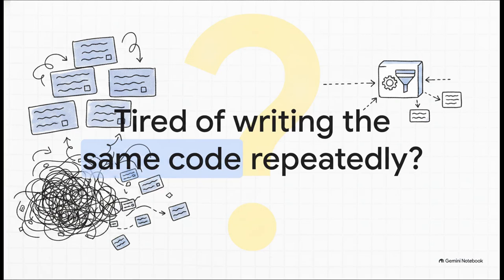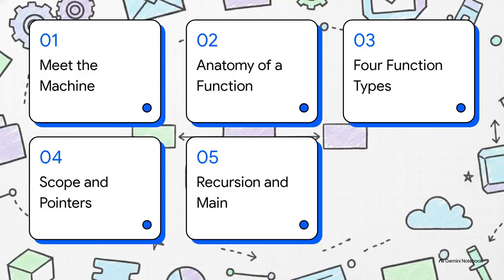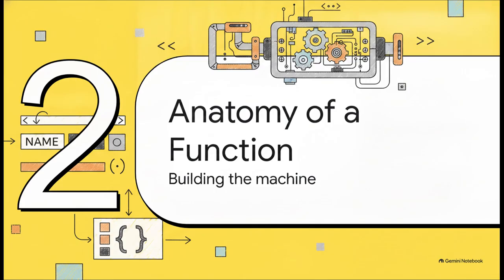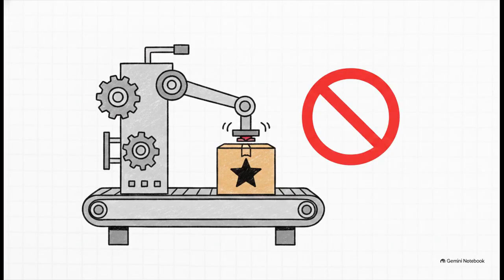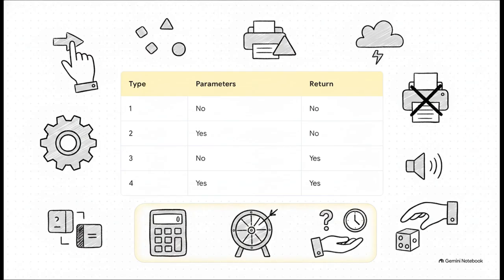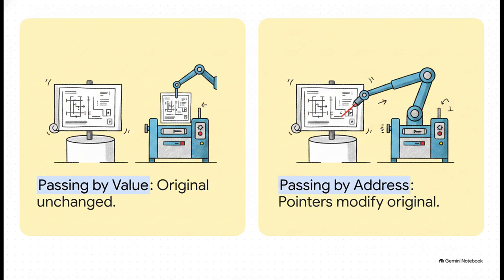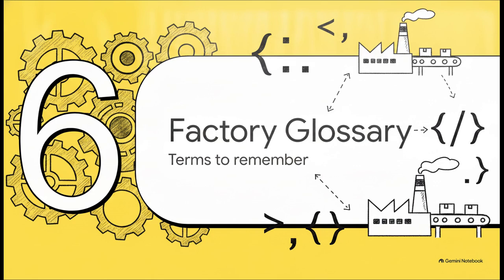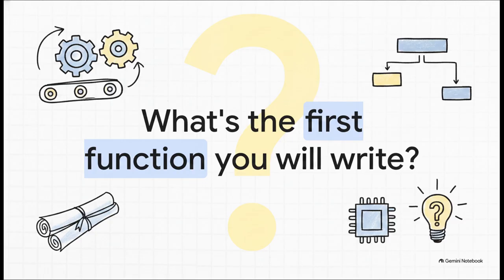C Functions Factory Metaphor at ngahtech group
### Summary: C Functions Using the Factory Metaphor

In C programming, a **function can be compared to a factory** because both receive inputs, process them, and may produce an output. The **function name** is like the name of the factory, while **parameters** are the raw materials supplied to the factory. The **function body** contains the instructions or processes that transform the inputs, and the **return value** is like the finished product produced by the factory. For example, in `int add(int a, int b) { return a + b; }`, the numbers `a` and `b` are the raw materials, `a + b` is the processing, and the result is the finished product. A **function call**, such as `add(5, 3)`, is like a customer placing an order with the factory. Functions are useful because they allow programmers to write a task once and reuse it many times, making programs more organized, efficient, readable, and easier to maintain.